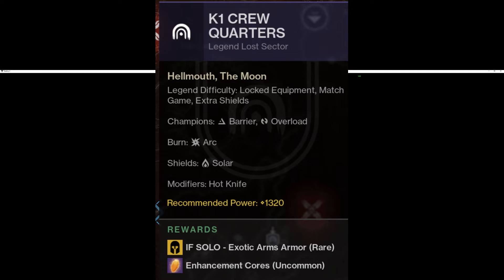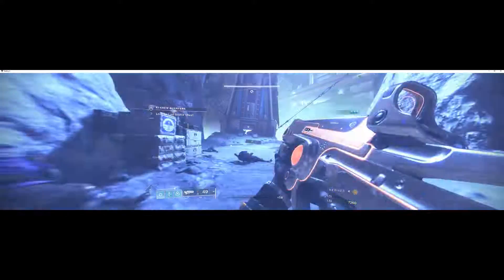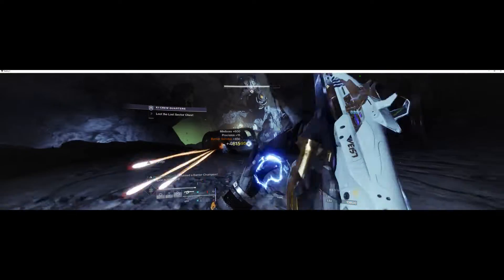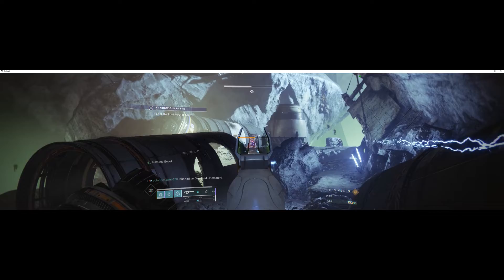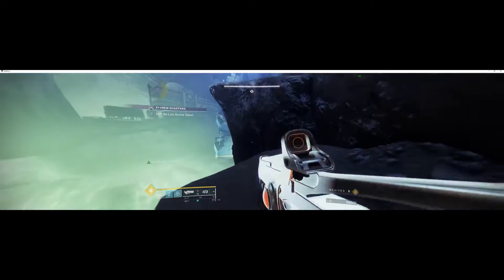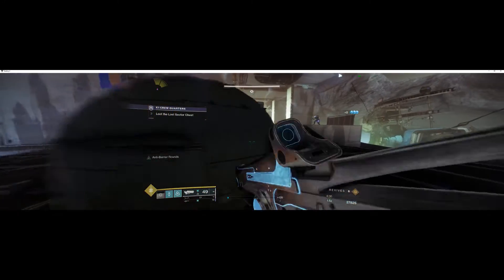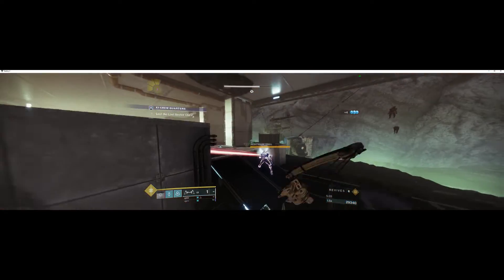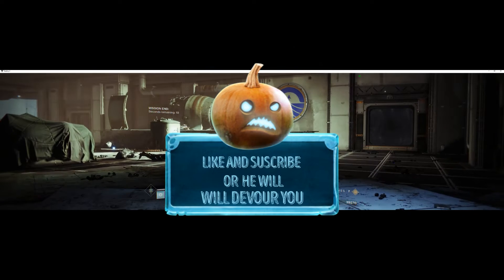destiny 2 K1 crew quarters legendary lost sector oct 3th